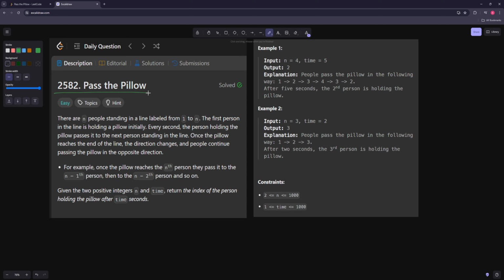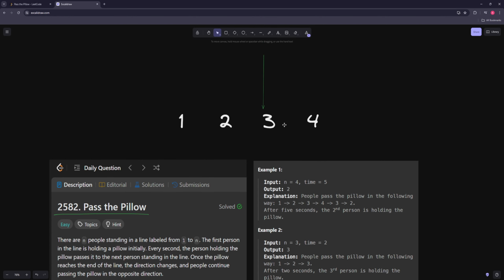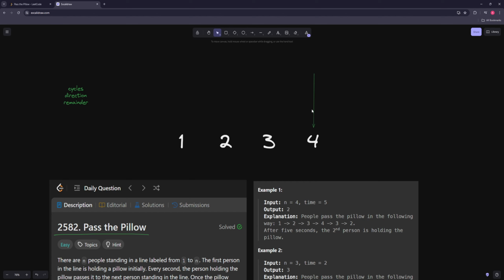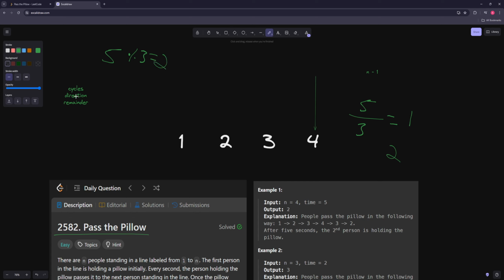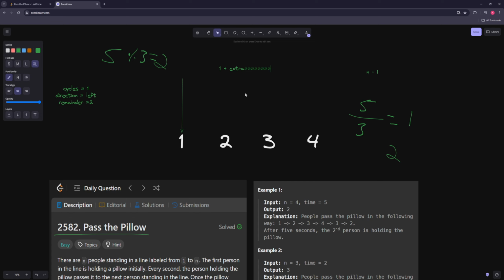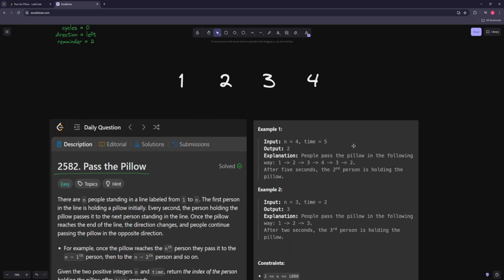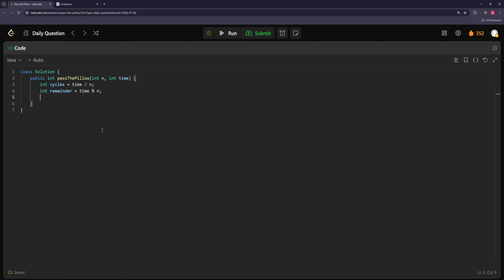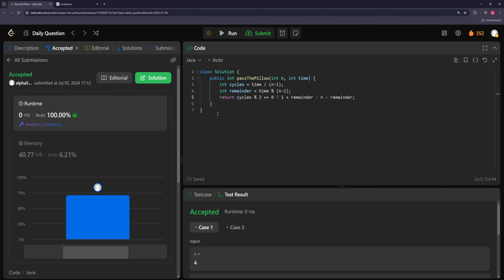LeetCode 2582 - Pass the Pillow - Java